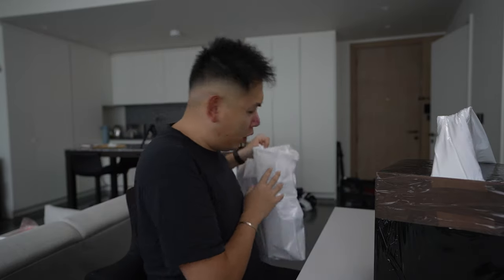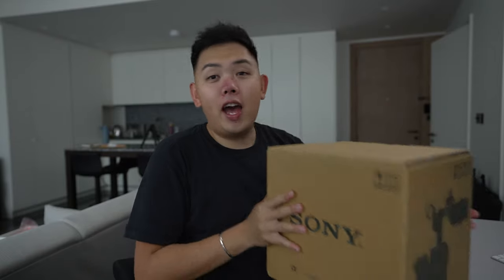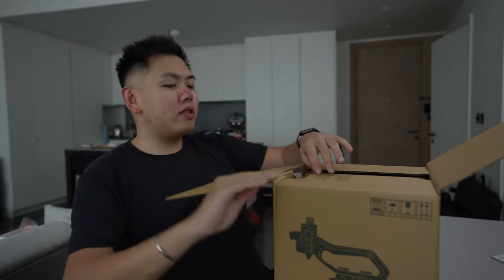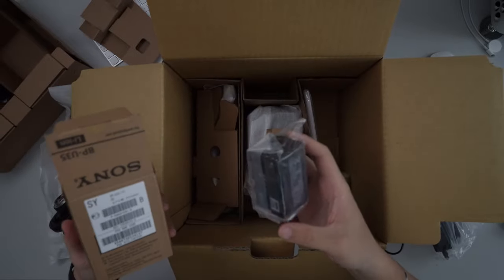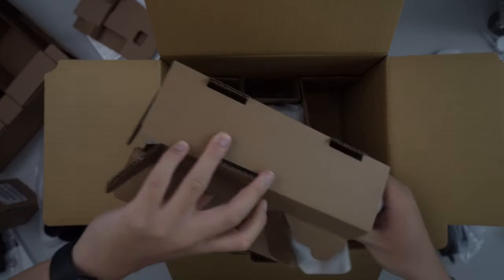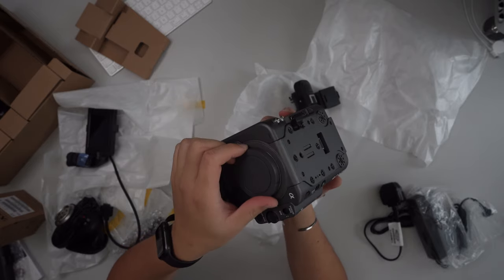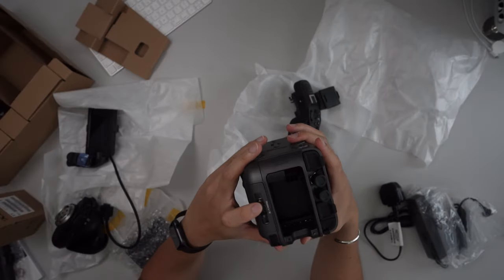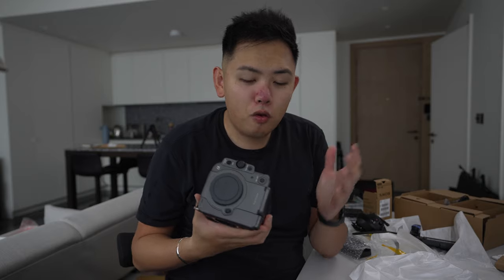MY BIGGEST INVESTMENT OF 2021 - SONY FX6 UNBOXING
Unboxing the Sony FX6 and my first impressions. Investing into camera equipment this year, exciting news to come for 2022.